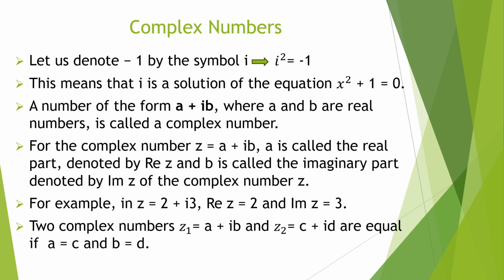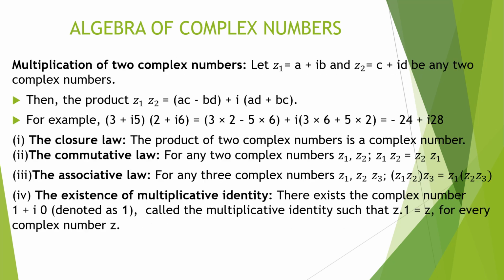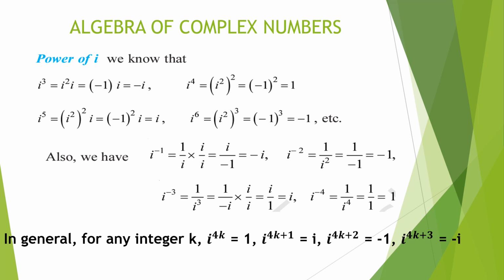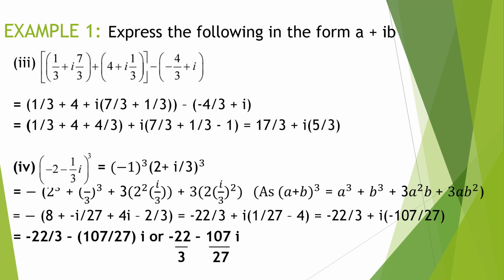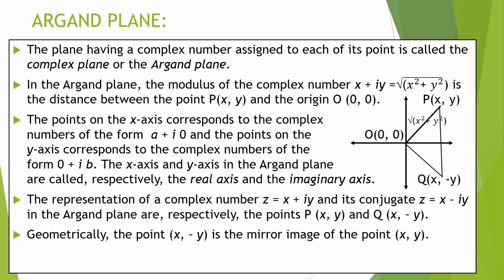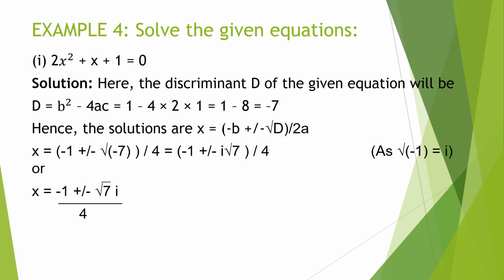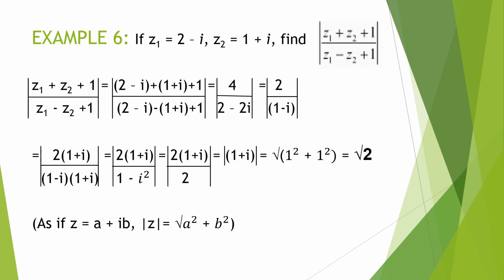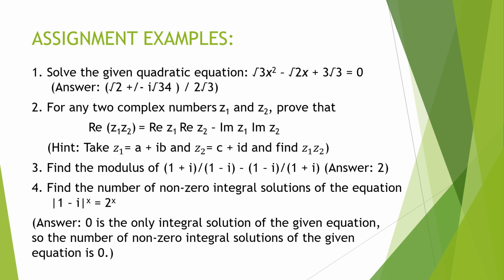Complex numbers Maths Practice class11 z=a+ib conjugate modulus complex number power of i Rez Imz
Tags-

This channel is specially made to explain the concepts of Mathematics of class 9 and 10 and now class 11, based on the NCERT syllabus. The concepts and important examples from exam point of view are discussed. Also objective and long and short type questions based on all topics are covered. The author is an M.Sc. and M.Phil in Mathematics with B.Ed degrees, and has vast experience of teaching.
This video is regarding the concepts of Complex numbers and examples based on it. Different type of examples are solved and explained in easy manner. Next video will cover the questions on Complex numbers asked in JEE from class XI: